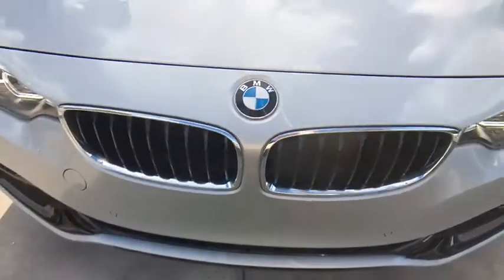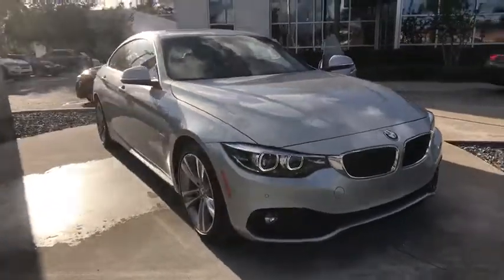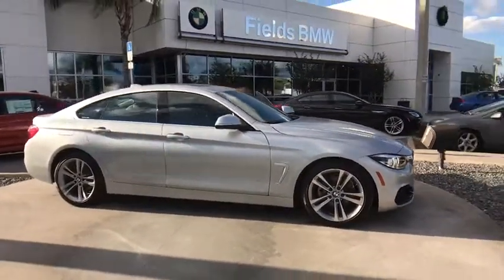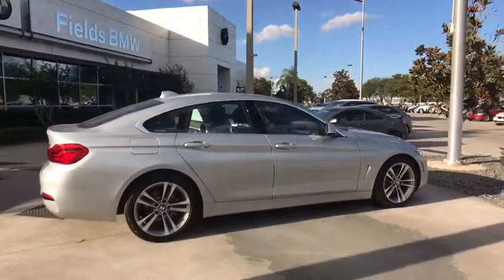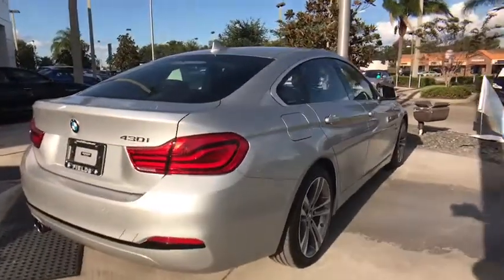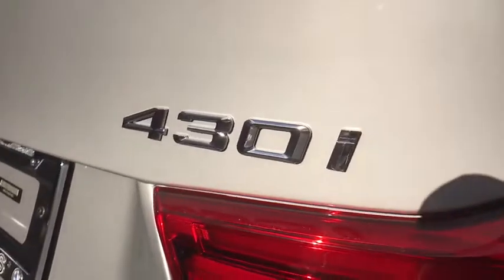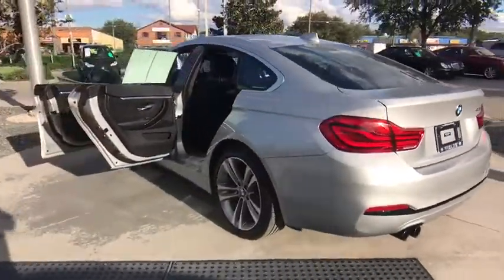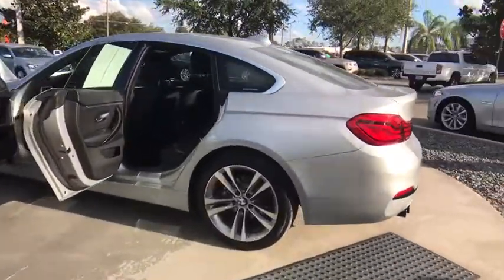2018 BMW 4 Series Kissimmee, Clermont, Orlando, FL S8811PT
2018 BMW 4 Series 430i - Stock#: S8811PT - VIN#: WBA4J1C58JBG75824

9750 S Orange Blossom Trail

EPA 34 MPG Hwy/24 MPG City!